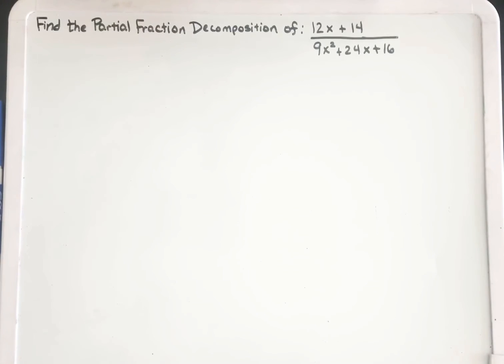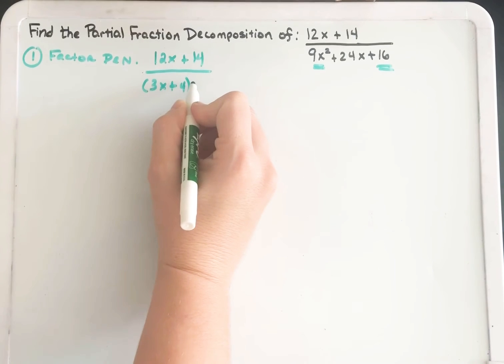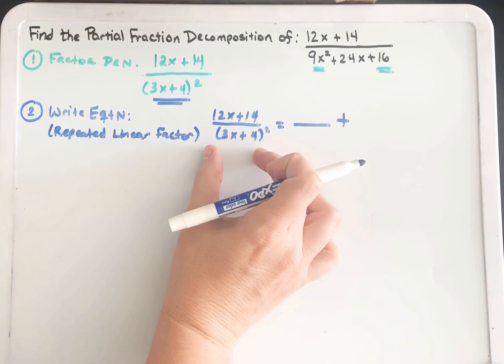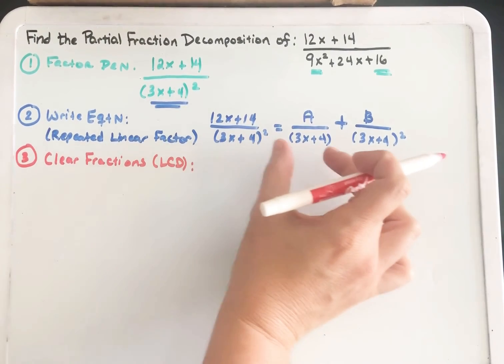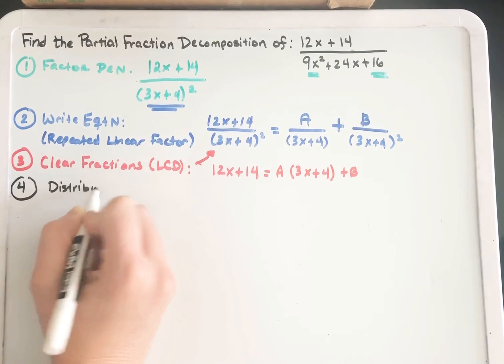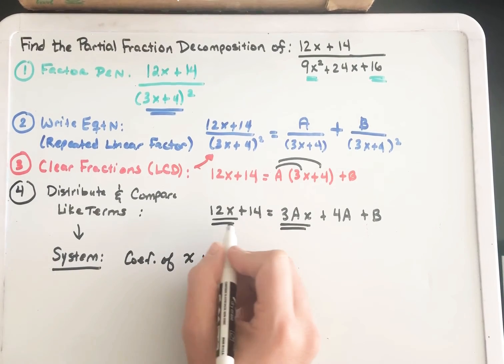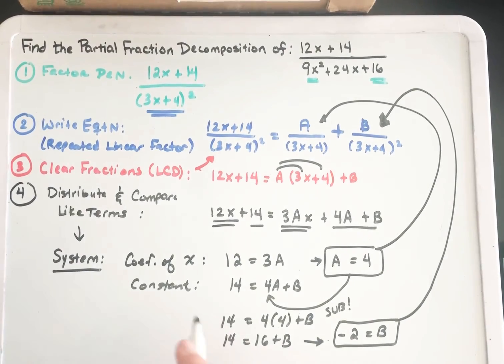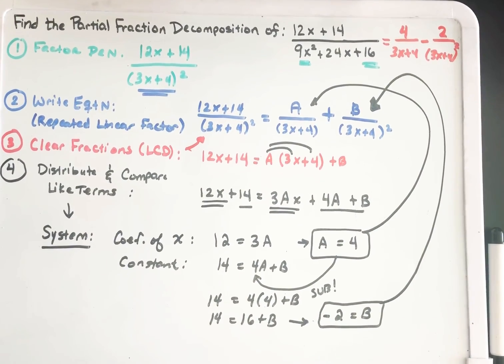Homework Example: Partial Fraction Decomposition (Repeated Linear Factor)